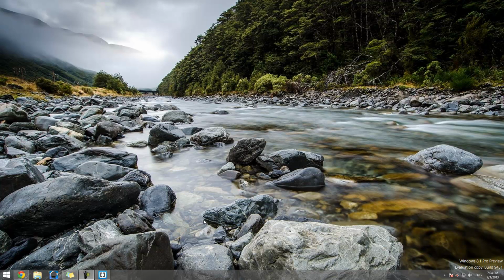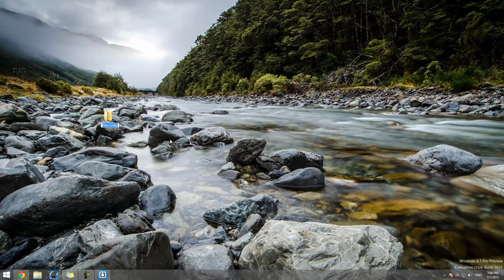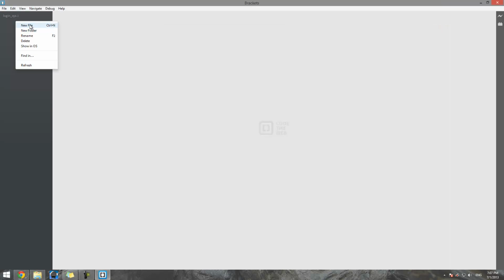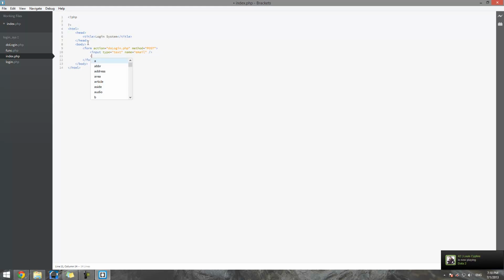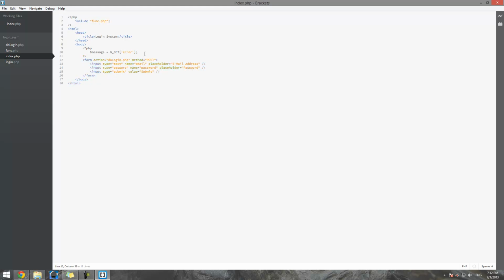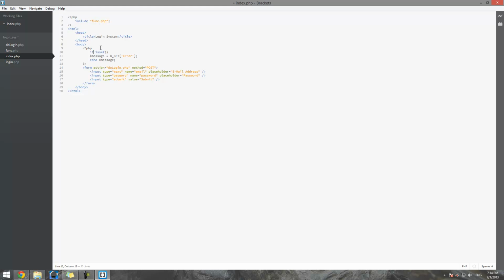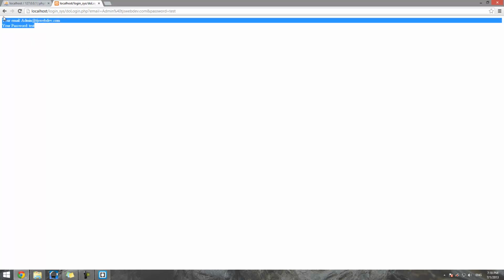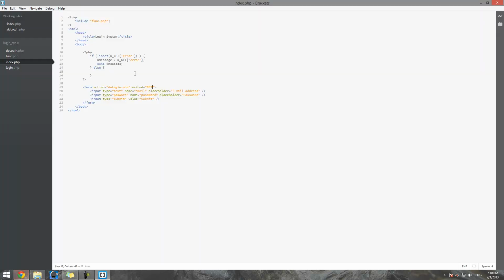PHP / MySQL Login System :: Part 1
Through the course of this series we will create a basic PHP / MySQL login system. The login system will contain things like the following.

1.) Basic login
2.) Error messages
3.) If they login with a previous password on their account, it will tell them how many days ago they changed it
4.) Password changing

More is about to come

The login system is similar to Google's. This is in the way that it tells how long ago the password has been changed.